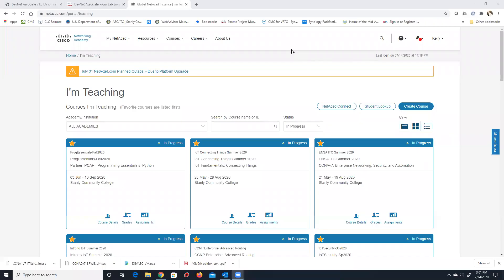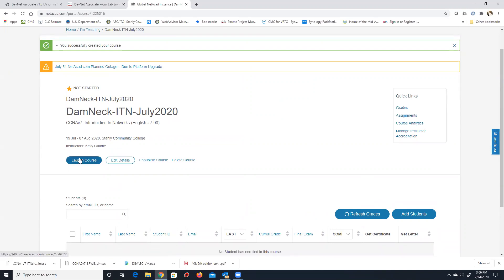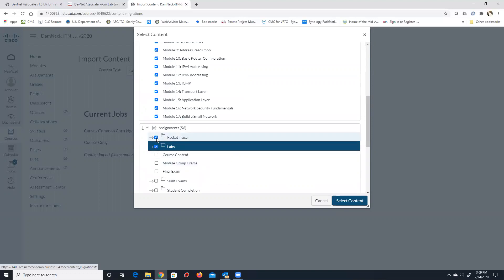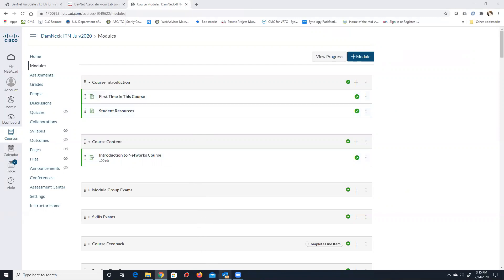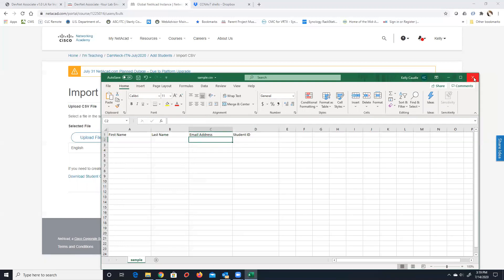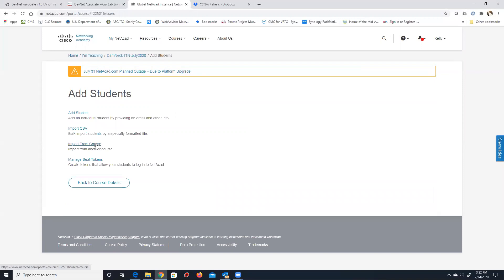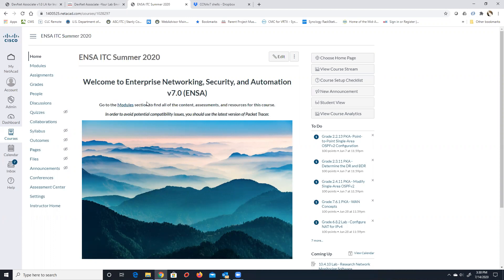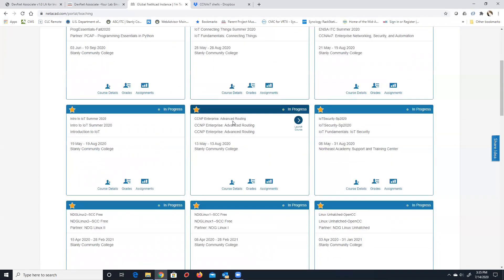ENSA ITC Summer 2020 7/14/20 Class Meeting